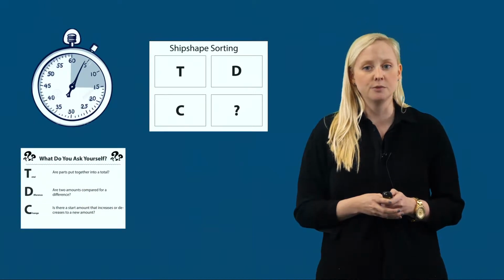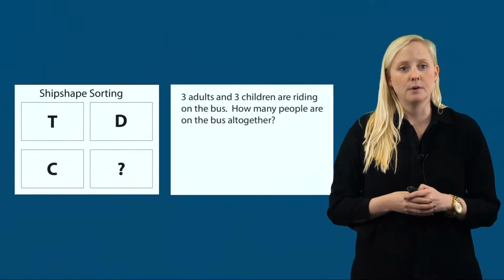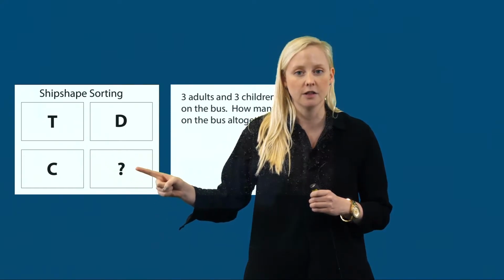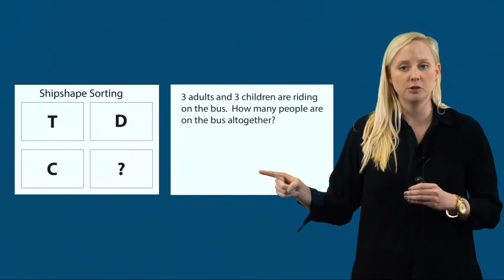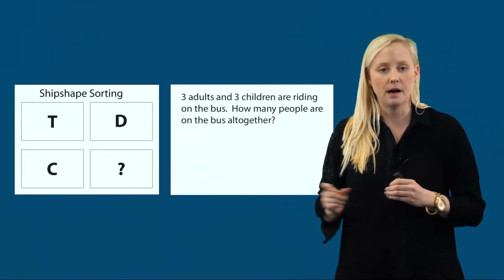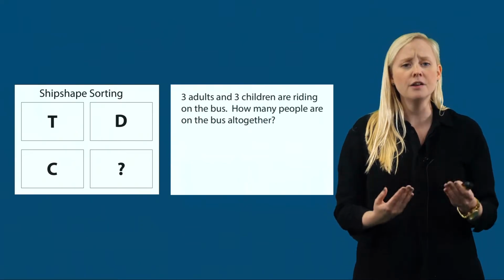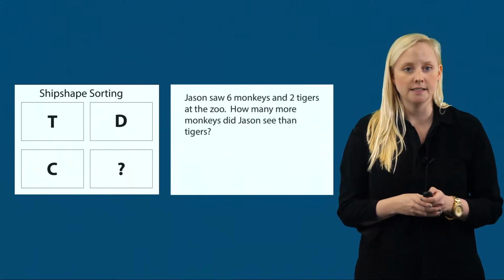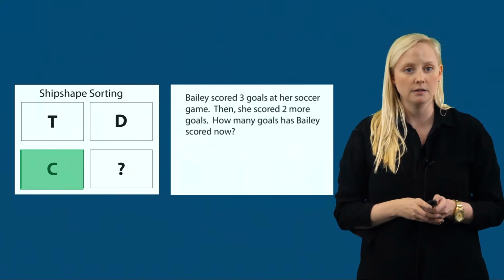Shipshape Sorting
In this video, we introduce and model the Shipshape Sorting Activity.